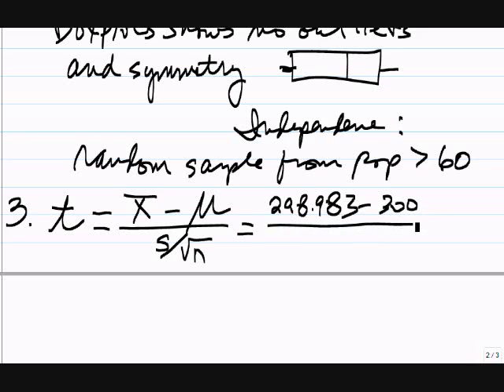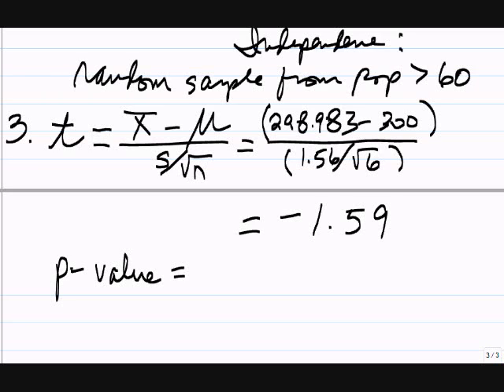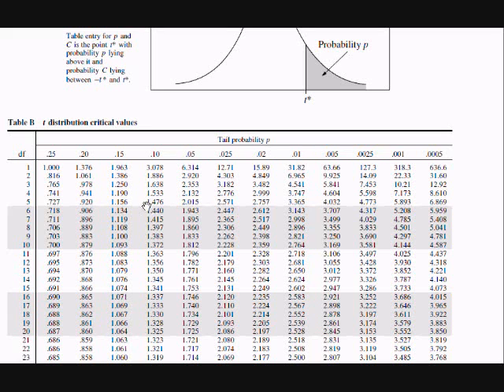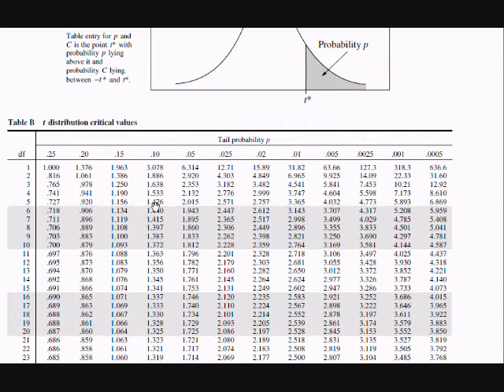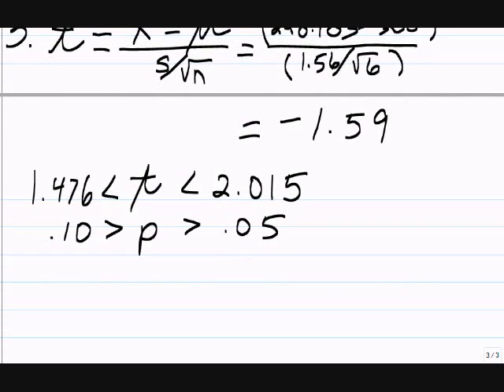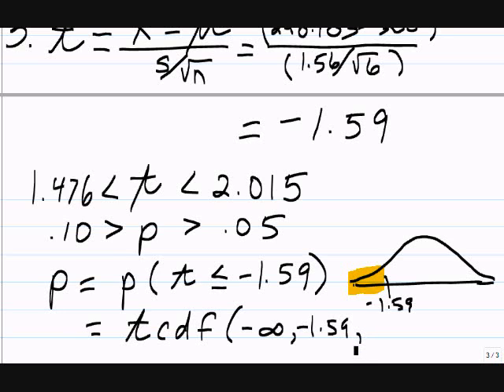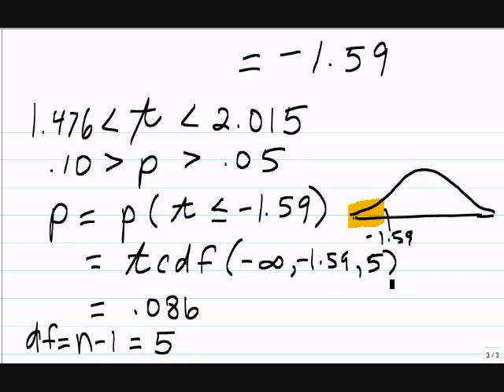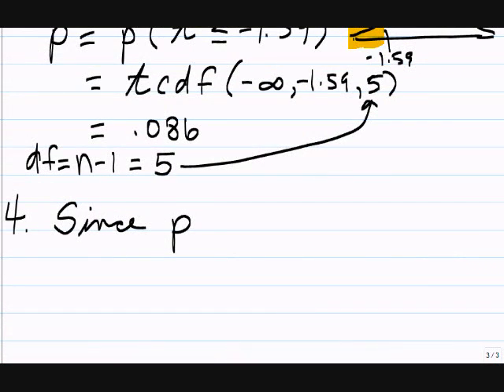ap stats 1.29.2010 part 2.wmv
significance test t distribution